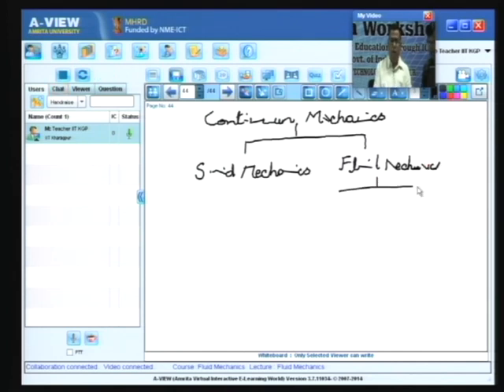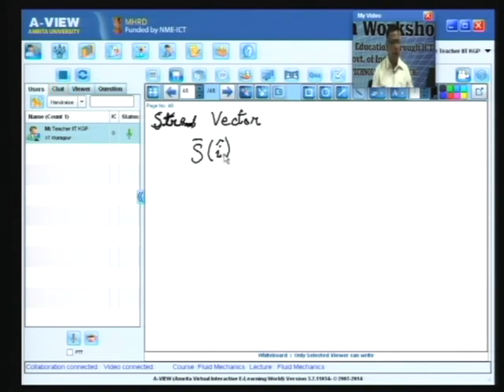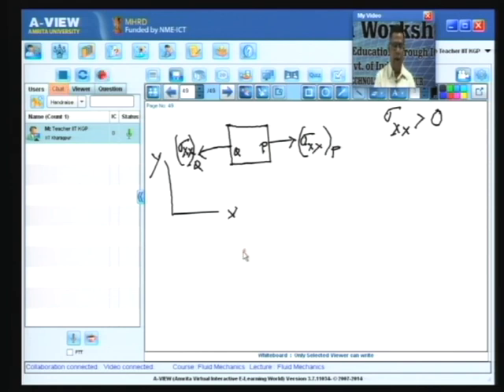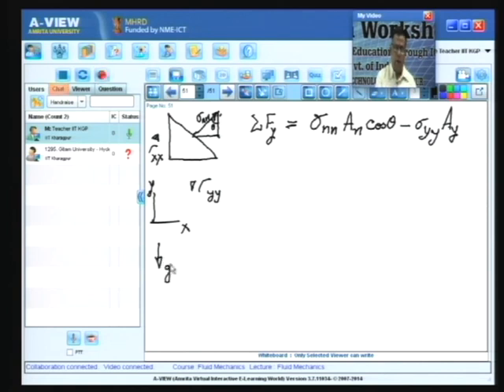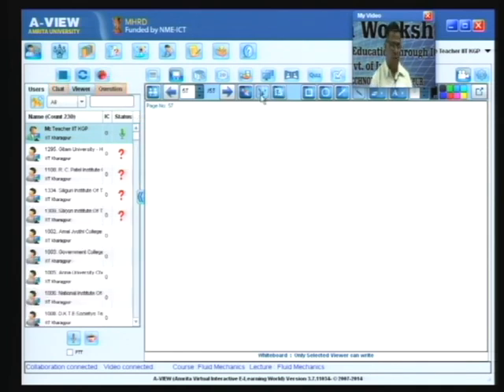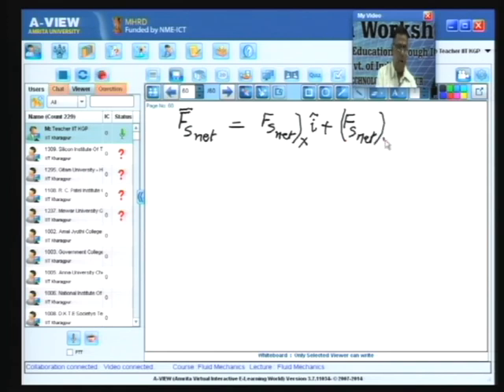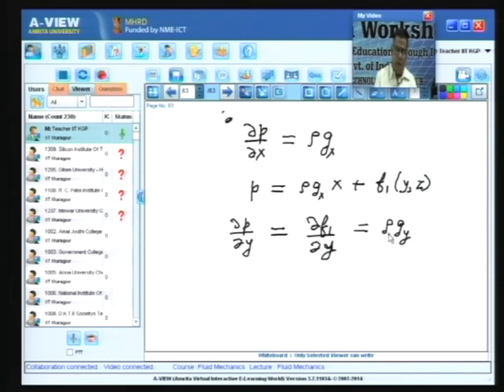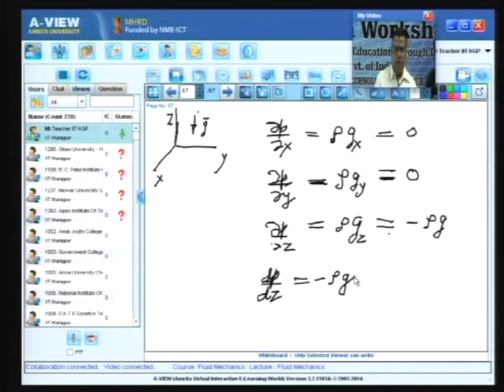Fluid S and F E Motion Part 1SGM